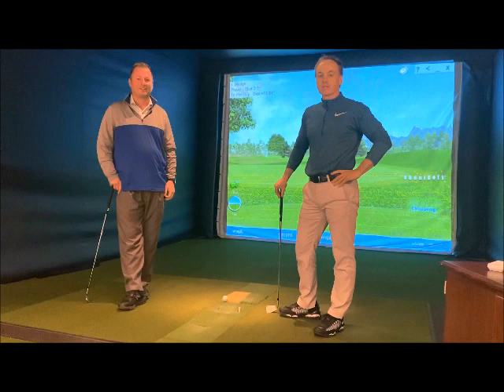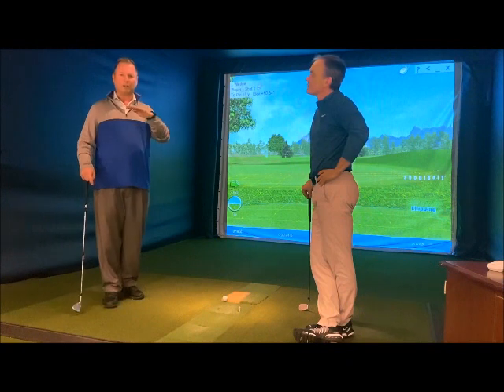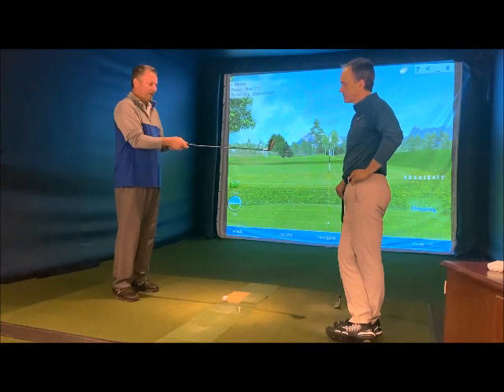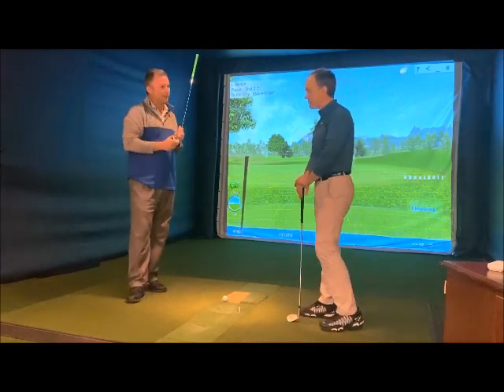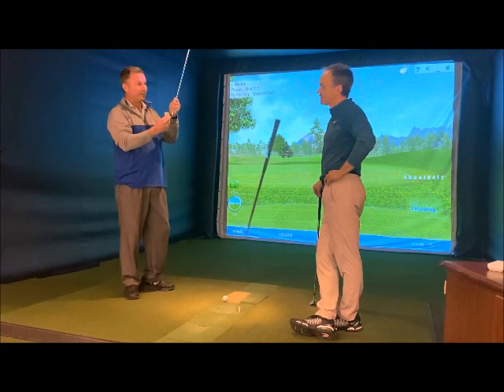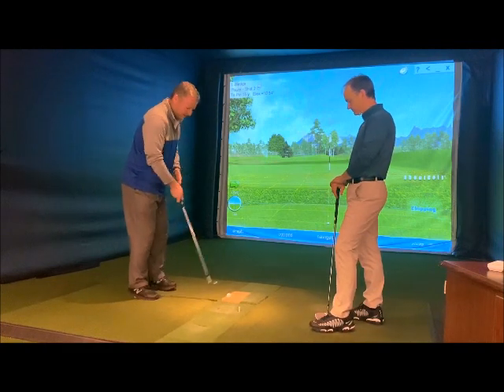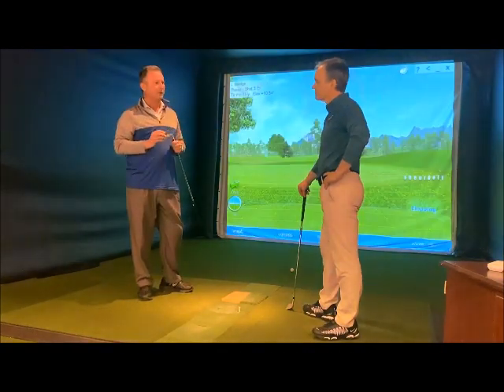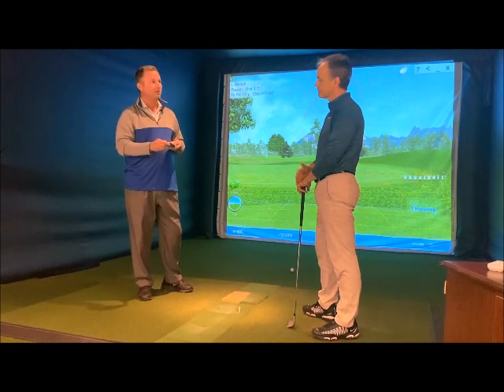T-Rex Drill for Better Golf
Great drill to help with difficult and tight lies around the green.